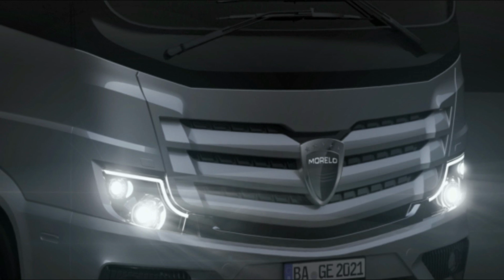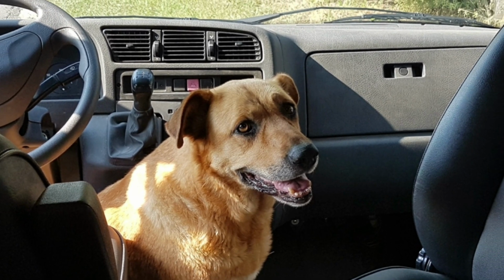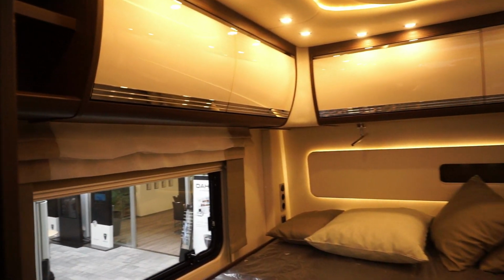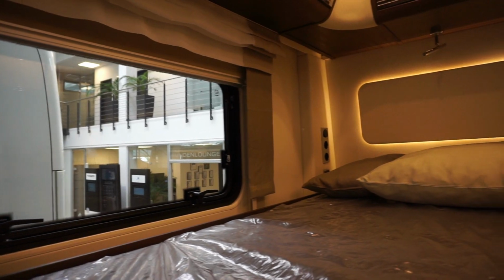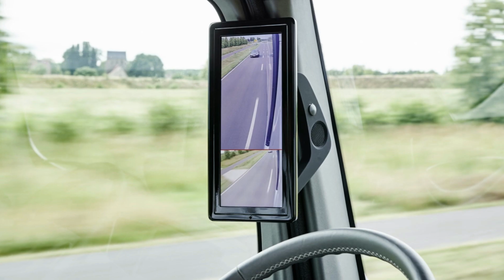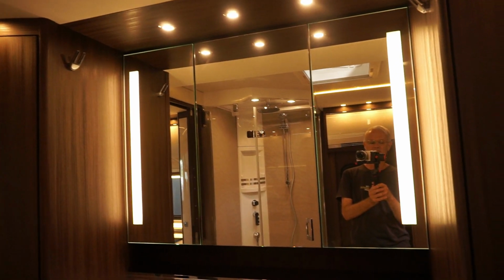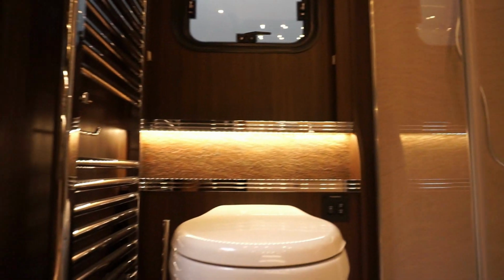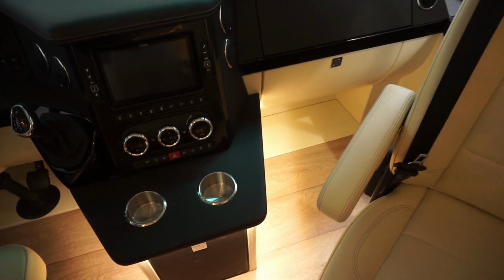2021 luxury RV from Morelo : 'the most beautiful motorhome ever built'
At this year's Caravan Salon in Düsseldorf, luxury motorhome manufacturer MORELO will present their new flagship product: the MORELO GRAND EMPIRE. It will be the largest and most luxurious model that MORELO has built to date and will thus represent the new top product of their model ranges. According to managing director Reinhard Löhner, MORELO has set themselves the objective: "(...) to produce the most beautiful motorhome of all time".

The idea

Over the past decade, MORELO has not only challenged and significantly advanced its own development, but also that of the entire luxury motorhome industry. In addition, there has been a lot of movement in the market in recent years and the needs of customers have also changed. The requirements for space, comfort, performance, safety and design have increased steadily. In order to respond optimally to this demand, MORELO has decided to launch a new model. The result of all considerations was the MORELO GRAND EMPIRE, which, with its exceptional quality and great attention to detail, should overshadow everything that existed before.

The creation process

At the start of implementation, the question of the right chassis was raised. Due to the large size of the MORELO GRAND EMPIRE, aspects such as travel comfort, safety and, of course, simple handling of the vehicle had to be ensured when selecting. MORELO also did not want to compromise in construction and equipment. The MORELO GRAND EMPIRE was to become a motorhome redefining standards.

Finally, a luxury motorhome was built on the large-format truck chassis "Actros 1853" from Mercedes-Benz with 531 hp, an engine volume of 12.7 l with a torque of 2400 Nm, which impresses with its maneuverability comfort, exceptional safety and state-of-the-art technology and, ultimately, by ist convincing, exceptional design in all areas.

The result

The incomparable MORELO exterior design line has been constantly developed and sets new standards throughout the segment. Instead of conventional mirrors, the Mercedes-Benz MirrorCam system makes maneuvering, cornering and changing lanes even safer. In addition to the established standards, MORELO only uses the latest technologies inside the GRAND EMPIRE. All kitchen appliances are of domestic quality and operate at 230 V. In addition to the solar technology and the generously sized battery system, an autonomous and above all powerful power supply is ensured via a diesel generator. In terms of comfort too, much can be expected from the new model. Among other things, there are ergonomic lounge chairs in the living room that can be adjusted individually at the push of a button. So there are no limits to relaxation.

The première

The prototype will be presented at this year's Caravan Salon from the 4th tot he 13th of 2020: a MORELO GRAND EMPIRE 110 GSO - with a Mini Cooper garage and a slide-out for the living room and the kitchen.

The special

The biggest highlight is an unprecedented value for money for a vehicle in this category. The price range should be between 600.000 € and € 650.000 €. This range is so unusually short because the basic equipment of the MORELO GRAND EMPIRE already includes almost all the available extras, so that practically no wish can be left unanswered.